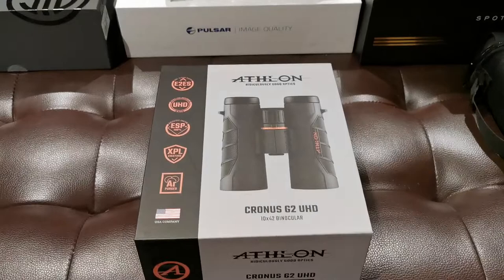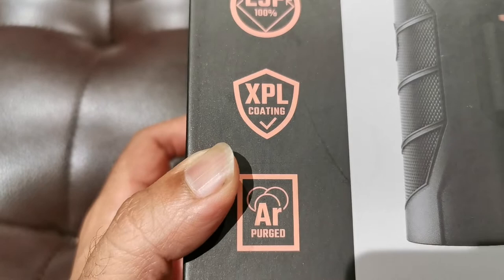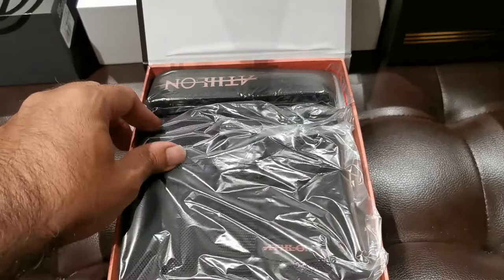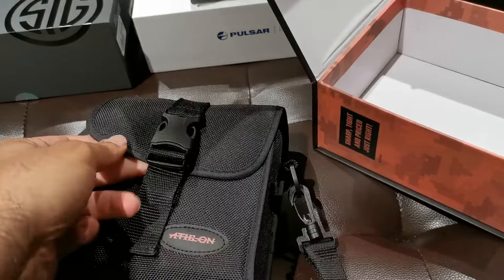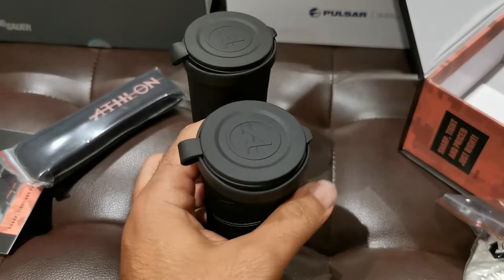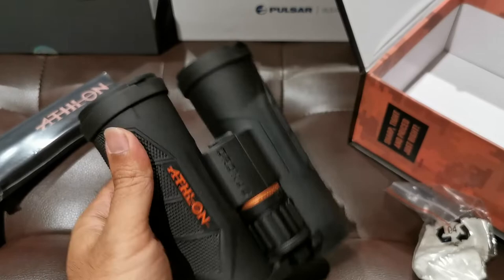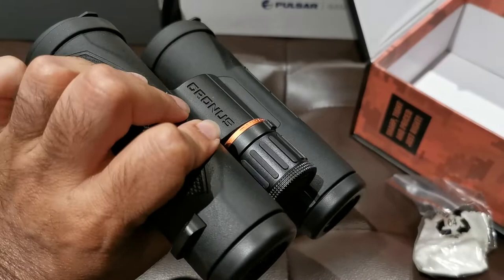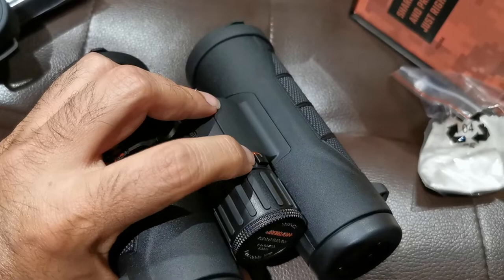Athlon Cronus G2 UHD 10x42. The Pinnacle of the Athlon Line of Binoculars. An unboxing.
Attorney Bose adds the Athlon Cronus G2 UHD 10x42 to his collection of quality binoculars by Athlon. The Cronus is the Pinnacle of the Athlon Line of Binoculars.